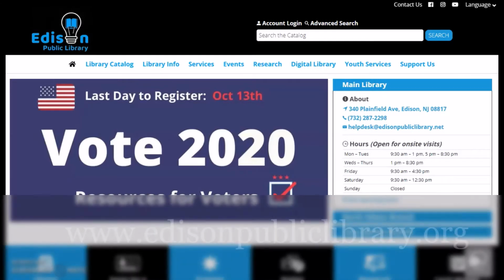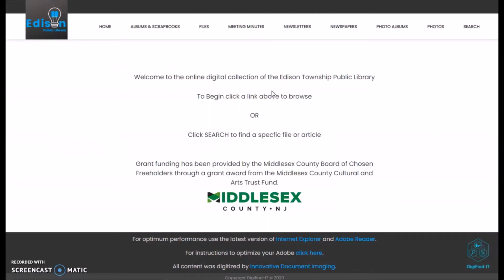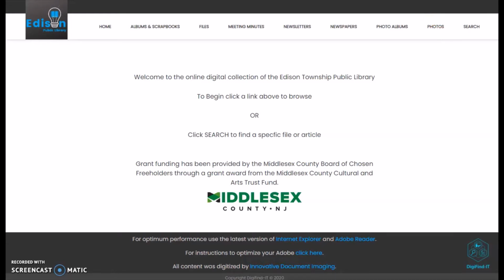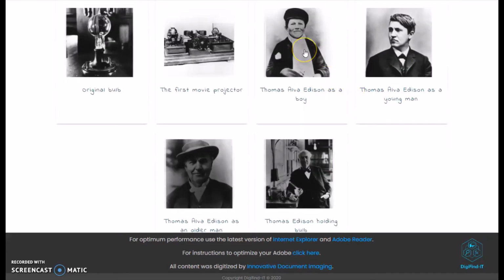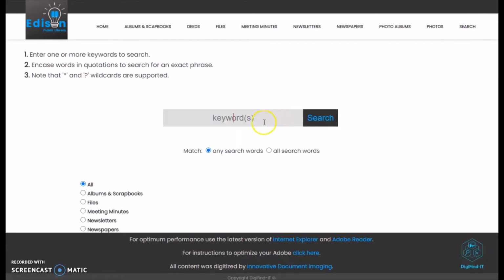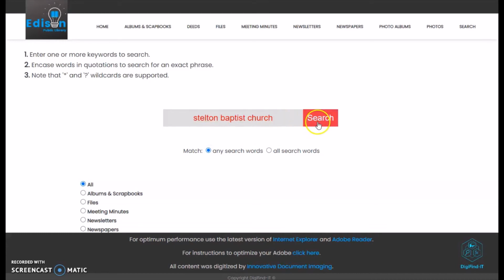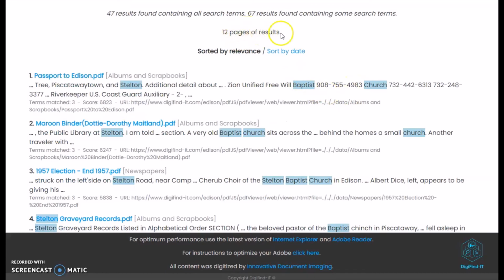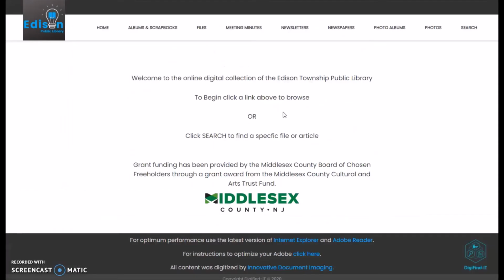How to use the Local Digital History Archive